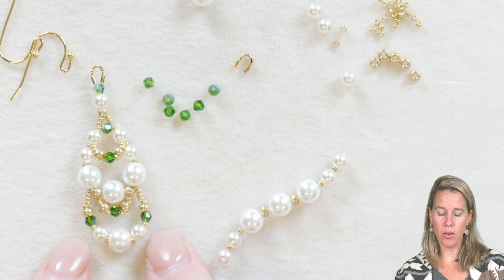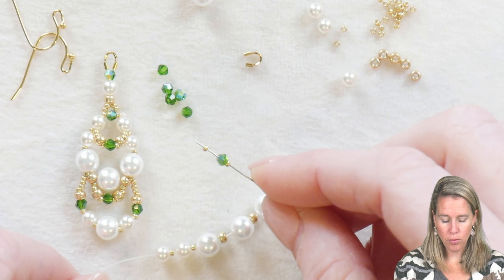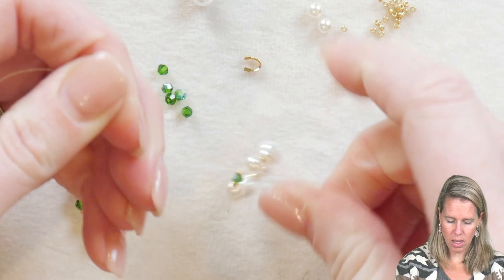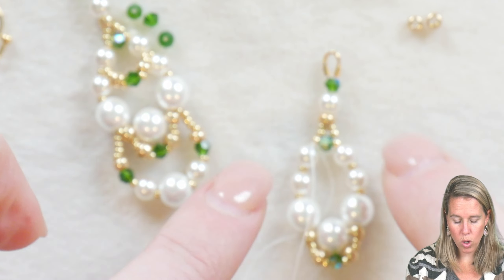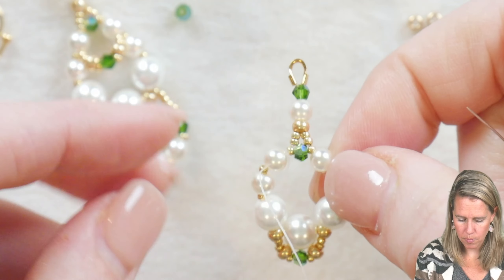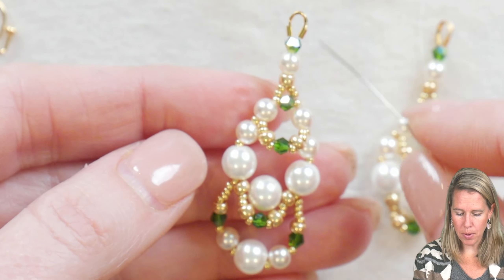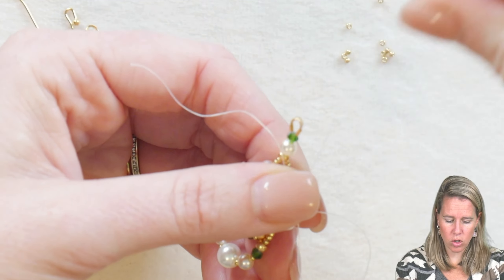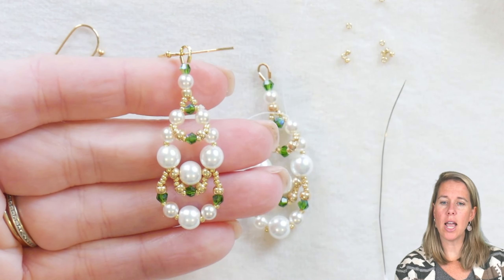Pearl Drop Earrings Tutorial - DIY Jewelry Making Tutorial by PotomacBeads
These DIY Pearl Drop Earrings are an elllagent look that is easy and quick to make.  Join Allie for this quick, 10 minute project to create your own Pearl Drop earrings using 4mm and 6mm Potomac Pearls, 2mm crystal bicones and a couple seed beads.

• Introduction to making Pearl Drop Earrings.
• Materials used: 6mm and 4mm Potomac Pearls, 2mm crystal bicones, Miyuki Seed Beads (8/0 and 15/0), wire guard protectors, and earring hoops.
• Detailed steps for creating the earring's drop design.
• Emphasis on the ease and flexibility of the design.
• Suggestions for customization using different bead colors and sizes.
• Final assembly and finishing touches.

The designer's suggested colors & materials:
• Potomac Pearls - Bright White 6mm, 8 Beads
• Potomac Pearls - Cream Rose 4mm, 14 Beads
• Potomac Crystal Bicone Beads - Dark Moss Green AB 2mm, 12 Beads
• Miyuki Seed Beads - Galvanized Gold 8/0, ~ 1 Gram
• Miyuki Seed Beads - Duracoat Galvanized Gold 15/0, ~ 1 Gram
• Wire Guard Protectors - 4.5x4mm Premium 24kt Gold Plated Stainless Steel, 2 Pieces
• Athenacast Huggies Earring Hoops 12mm - Premium 24kt Gold Plating, 2 Pieces

00:00 - Intro: Introduction to the tutorial.
00:25 - Step 1: Materials overview and beginning of the earring assembly.
06:23 - Step 2: Completing the earring with detailed steps for creating the drop effect and adding the earring components.
08:42 - Outro: Conclusion and additional tips for customization.